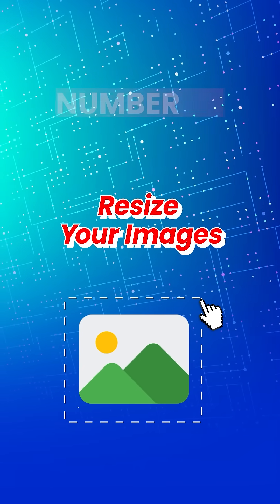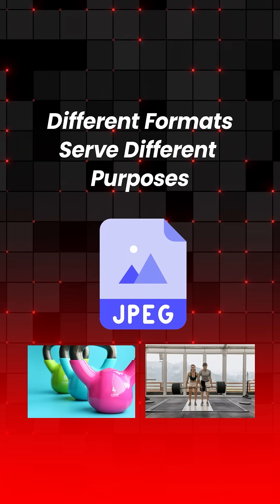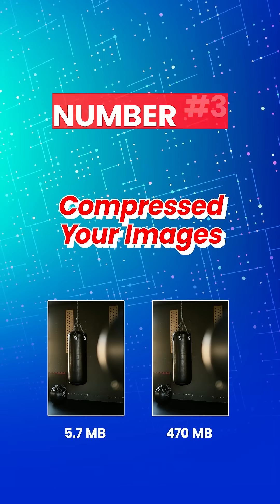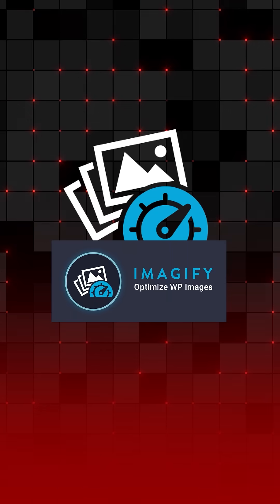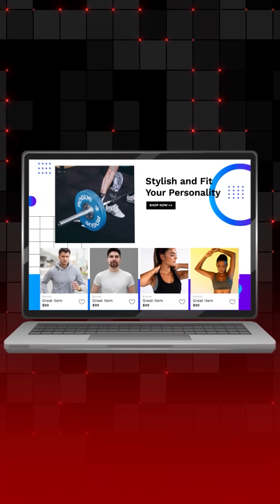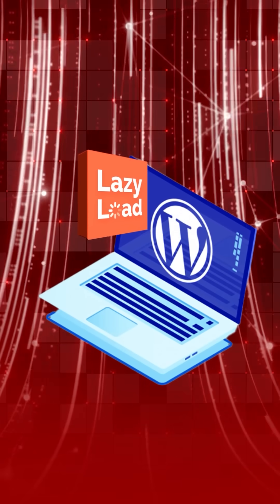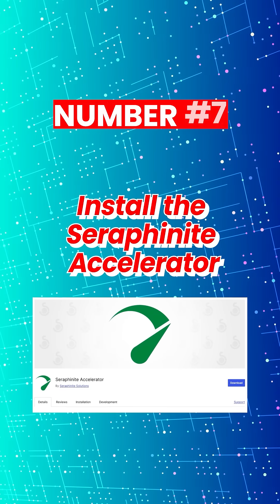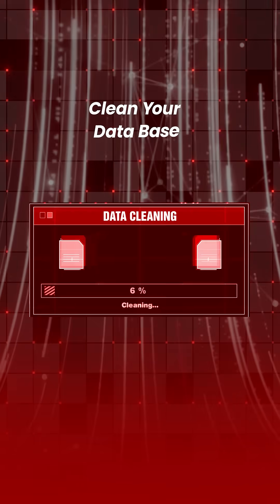This is Why Your WordPress Website Might Be Slow | Fix It with Image Optimization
Is your WordPress website running slow? One of the most common culprits behind slow loading times is large, unoptimized images. In this video, we’ll dive into why image optimization is crucial for your website's speed and how you can easily fix this issue.

🔧 What You'll Learn:

Why images are slowing down your WordPress site.
How large image files negatively impact loading times.
Simple tools and plugins to optimize images without losing quality.
Tips on choosing the right image formats for faster websites.
How image optimization improves your website's user experience and SEO ranking.
⚡ Speed Up Your WordPress Site Today: Optimizing your images can dramatically improve your website’s speed, boosting both user satisfaction and your site’s performance on search engines. Don’t let slow loading times cost you traffic—optimize your images now!